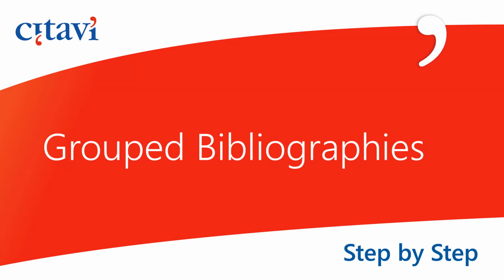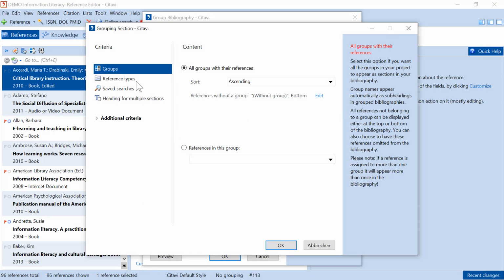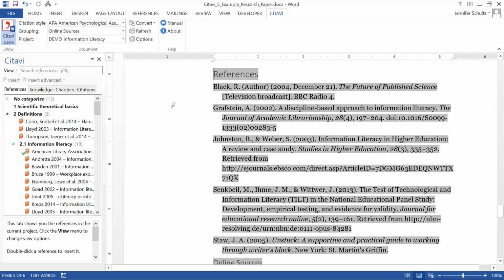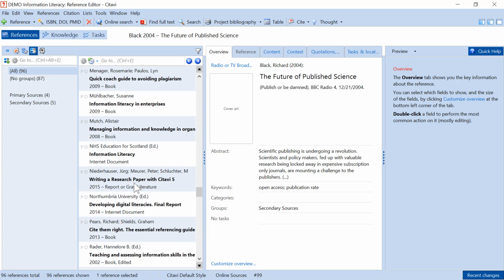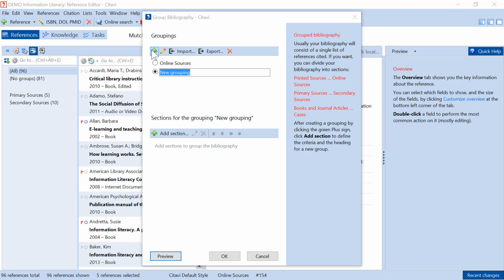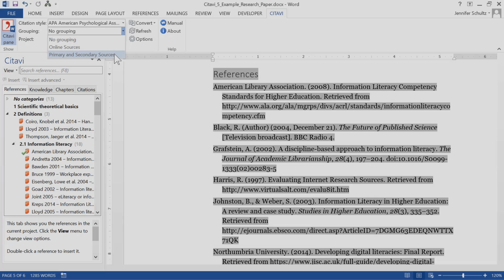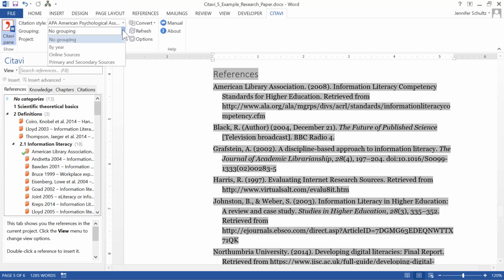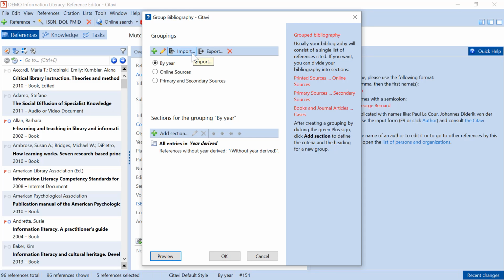Grouped Bibliographies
This video describes how to use the Grouped Bibliographies features available in Citavi versions 5.5 and later. Additional information on the Grouped Bibliographies features can be found in the Citavi manual at